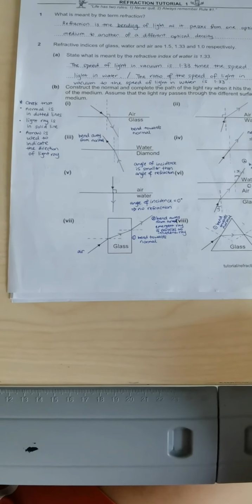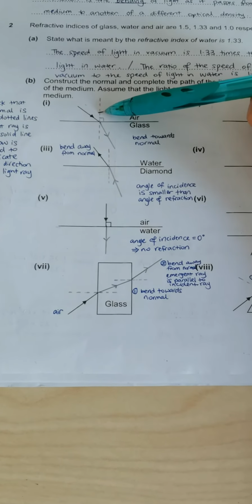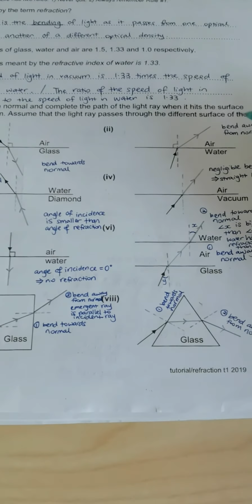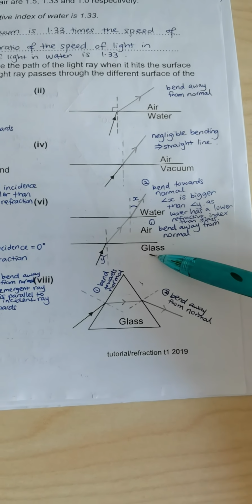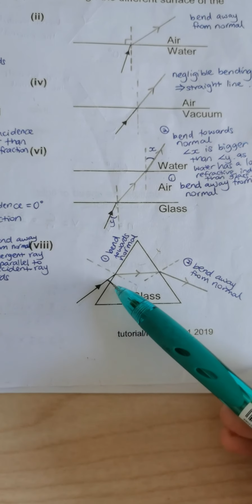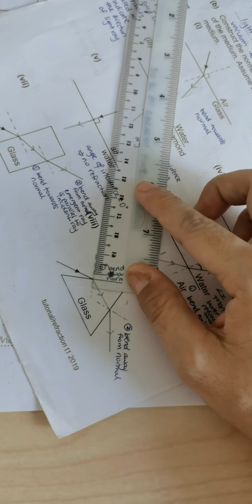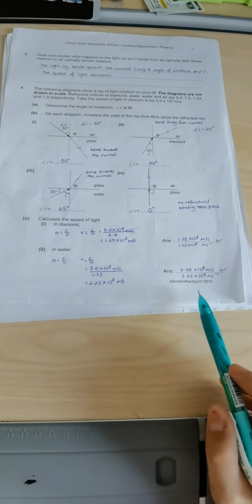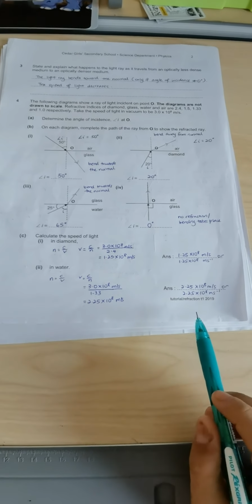Refraction Tutorial 1 Q&A